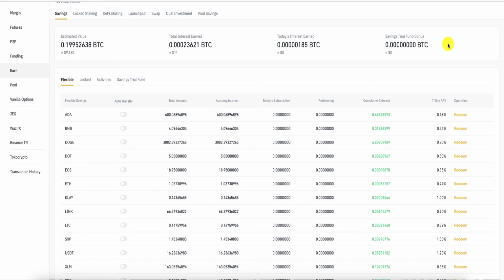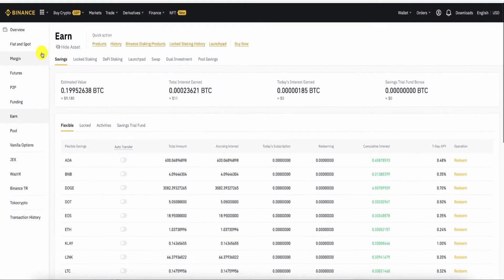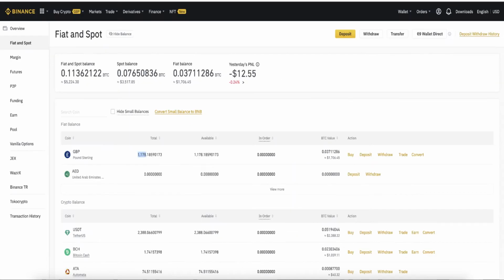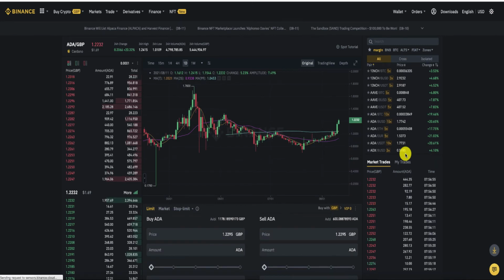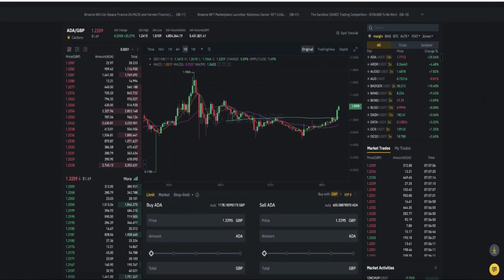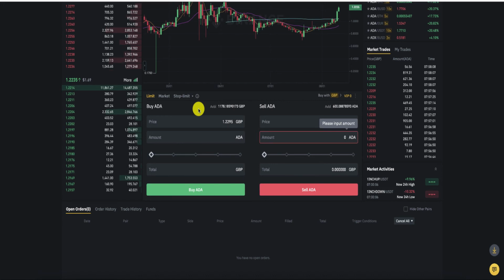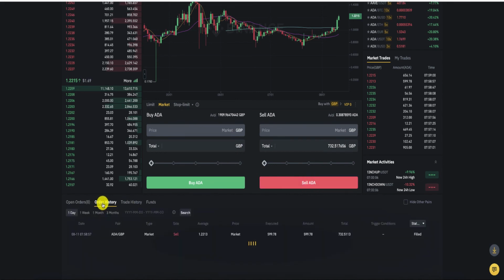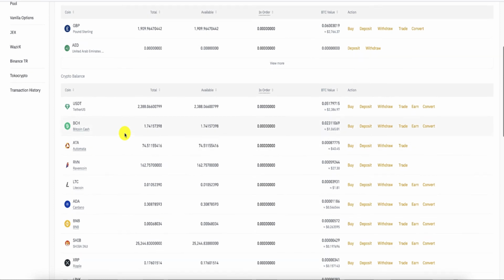Buy and Sell Bitcoin and Crypto on Binance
Use this link to get started with Copy Pro Traders

I only recommend companies and products I personally use and don’t recommend any third parties I have never used.

Copy Pro Traders is a crypto trade execution platform for Professional and Non Professional Traders.

Professional Traders can easily manage and execute trades with our proprietary software. Through the power of Social Trading, non-professional traders can easily and automatically make the same trades as the pros they follow.